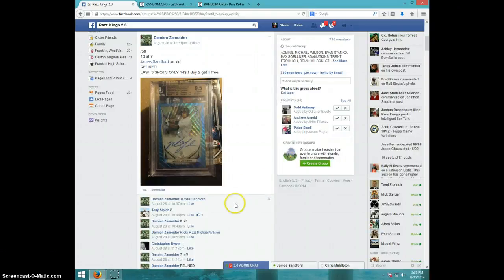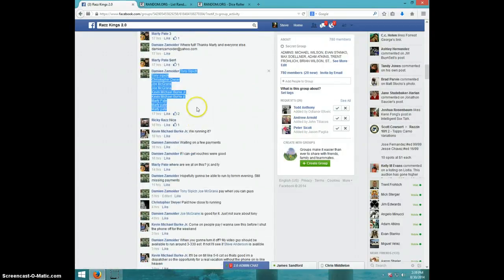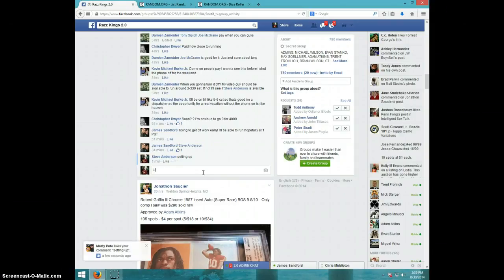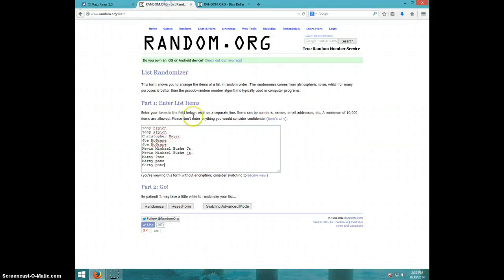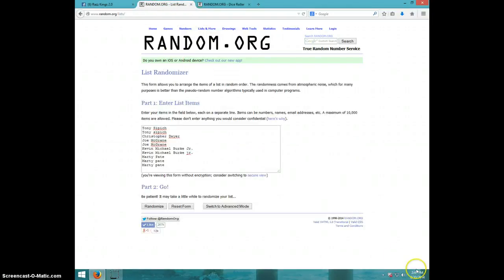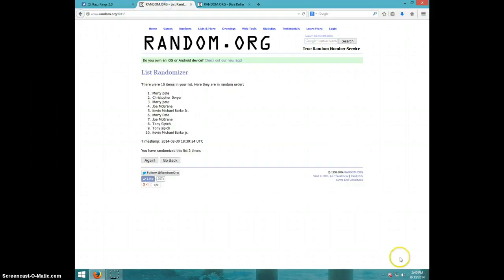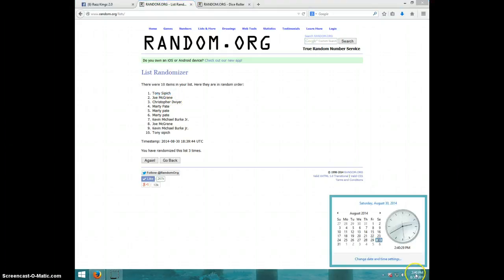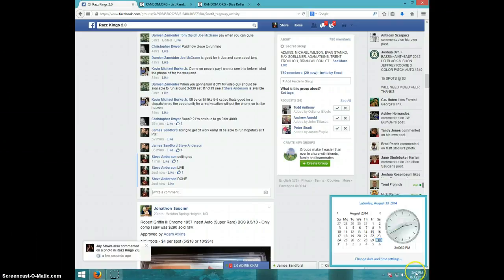MICAH JOHNSON BLUE WAVE 9.5/10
DAMIEN ZAMOIDER